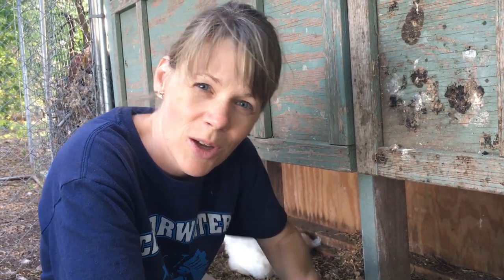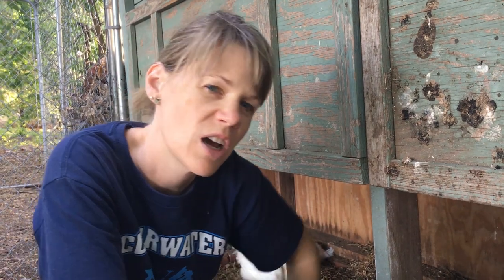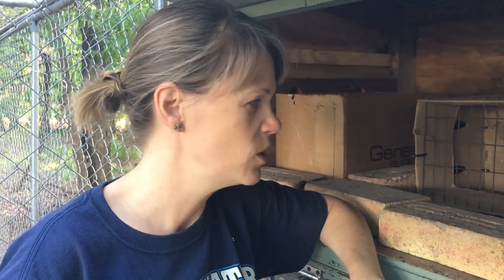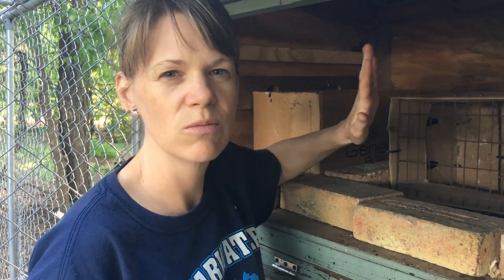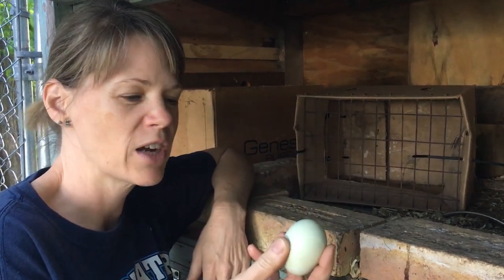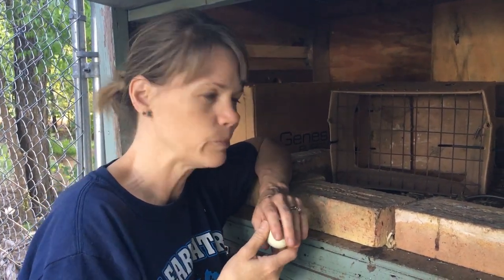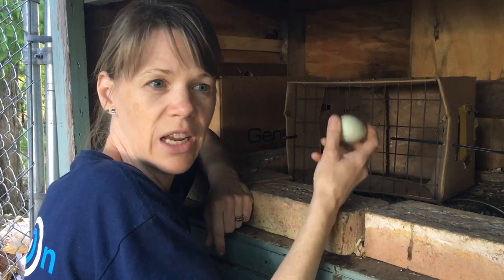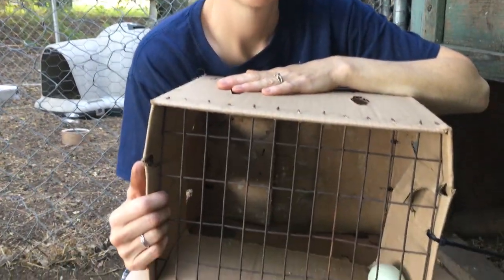We Have An Egg Thief!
Who did it? Who or what is stealing eggs out of the Icelandic chicken coop? You are about to find out!!!